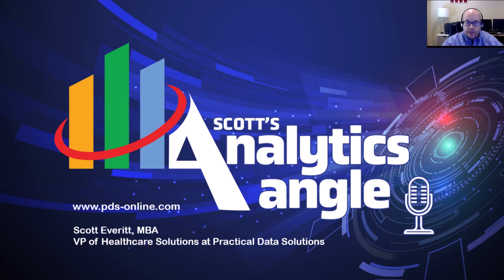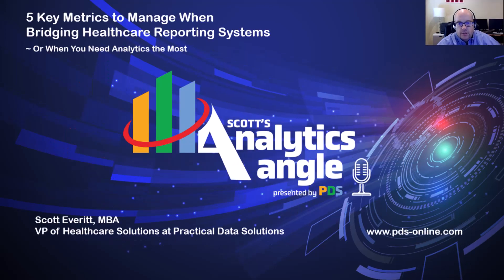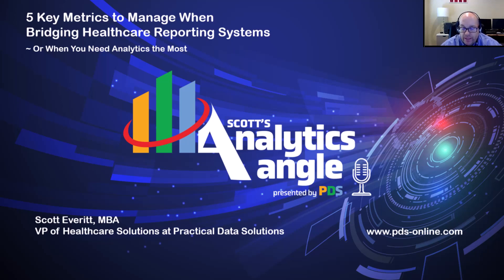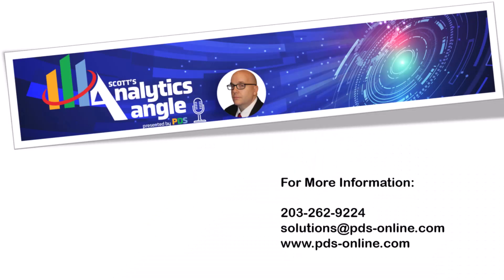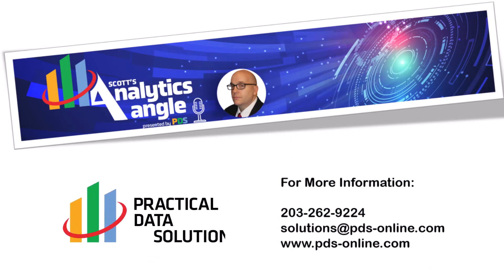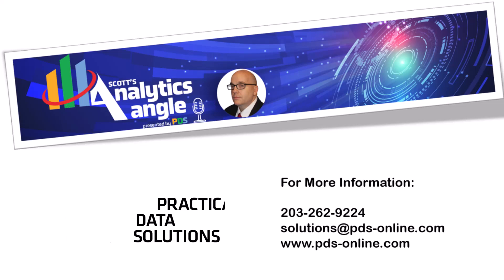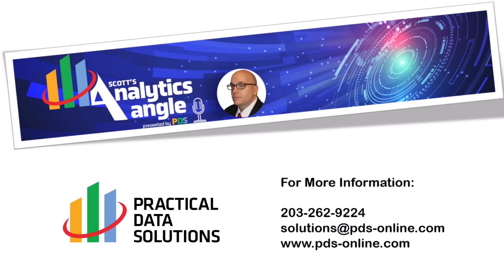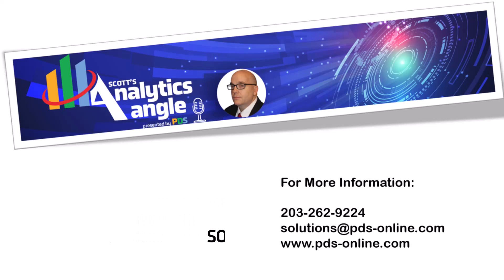Key Metrics to Manage When Bridging Healthcare Reporting Systems~Or When You Need Analytics the Most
Episode 1 | When switching EHR or billing systems, learn why that’s a pivotal time to focus on your analytics and why monitoring 5 key metrics is central to managing your system change successfully. Scott shares reasons to consider additional reporting and monitoring during a transition, especially when key data needs to be analyzed from the legacy system and new system. Learn how to identify overlooked cash flow challenges and subtle productivity changes that occur when you switch systems.